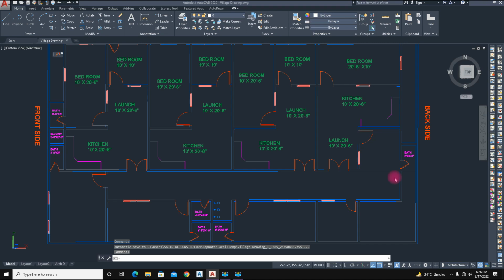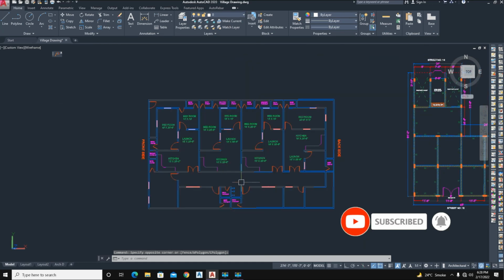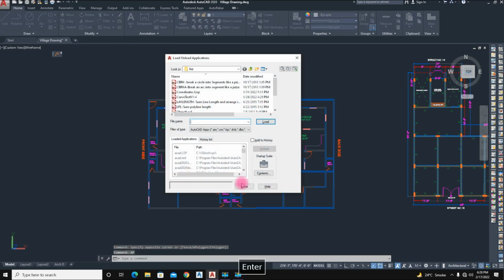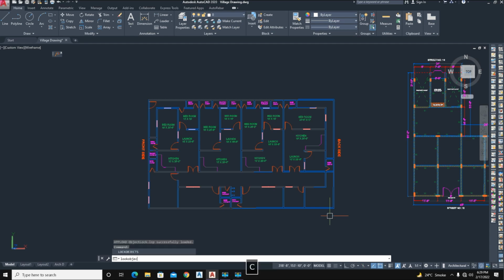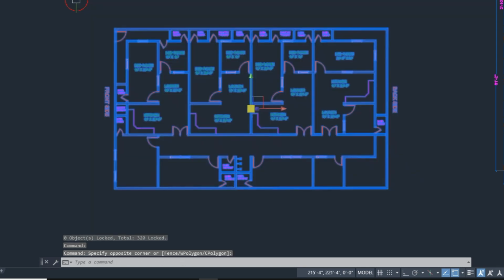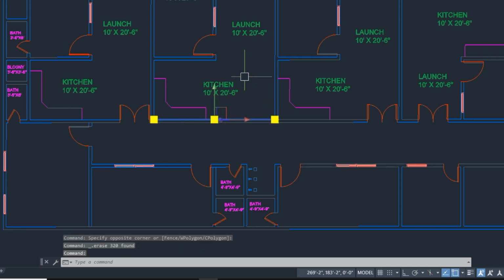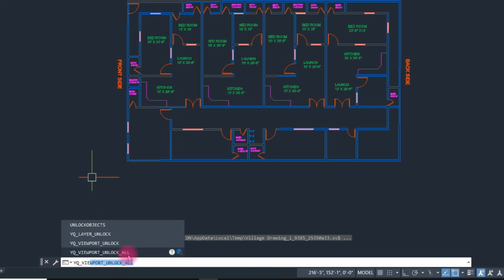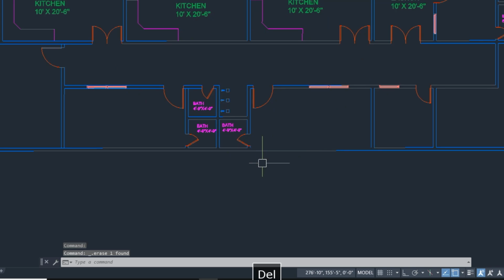AutoCAD's Lisp LockObject And UnlockObject As Security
3)AutoCAD's Lisp imports, copy dims, layers, Mtext Style, Blocks, Layouts Etc. From One Dwg to another